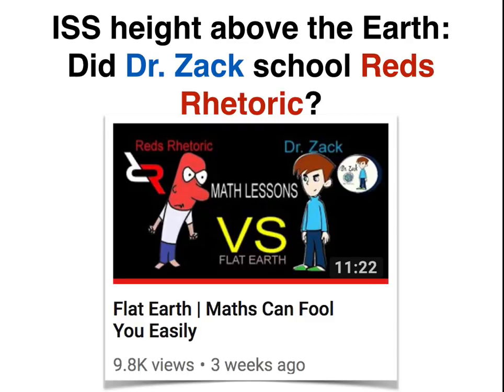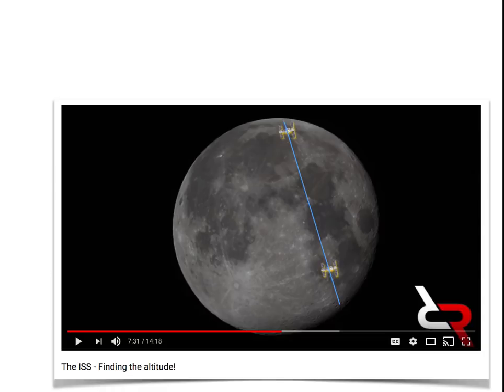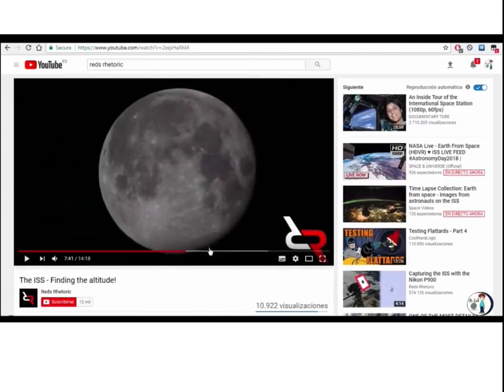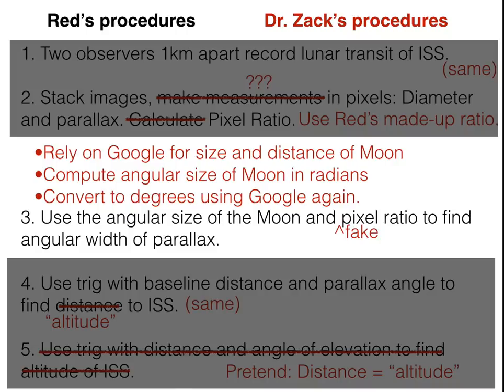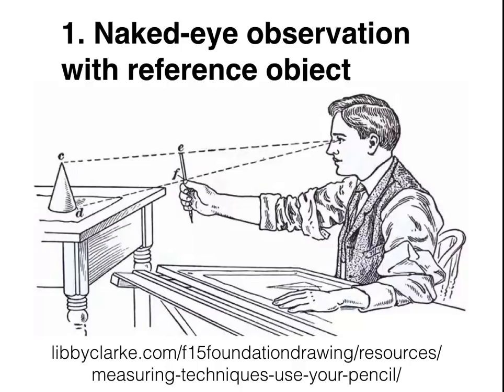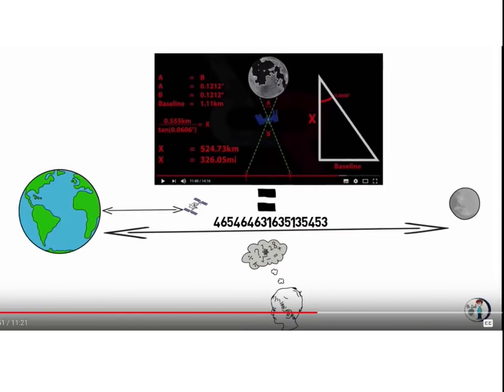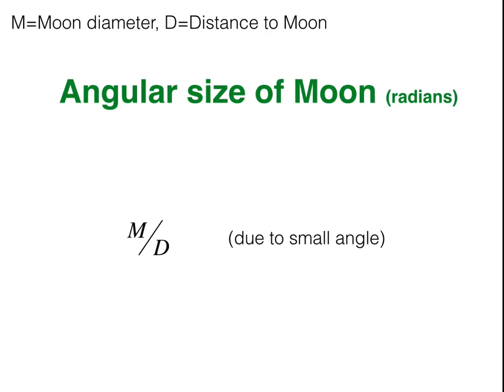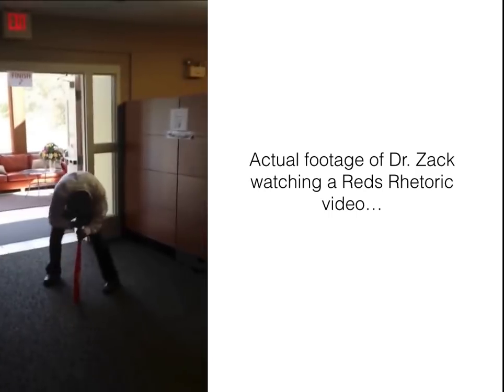Did Dr. Zack school Red's Rhetoric? Flat Earth / Globe Earth / ISS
Spreadsheet exploring Dr. Zack's "any numbers will work" claim:
(This will ask you to save a copy to your Google Drive.)